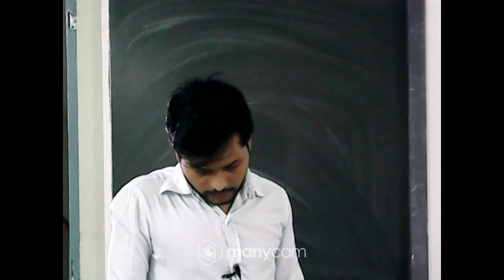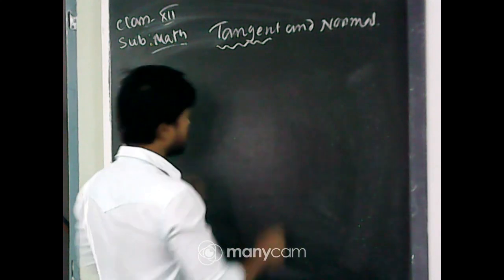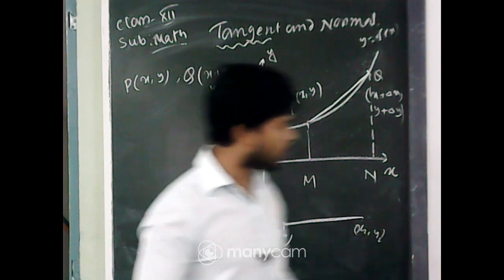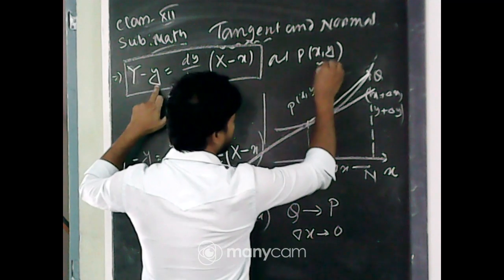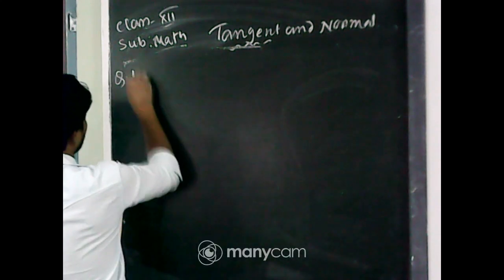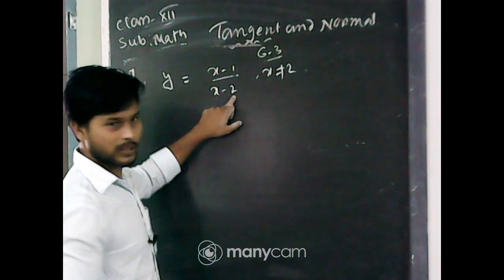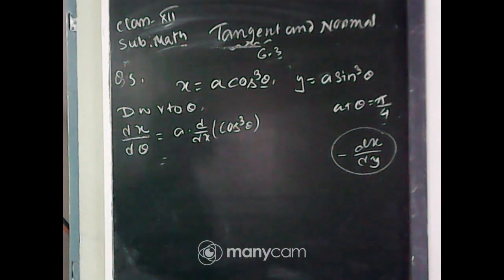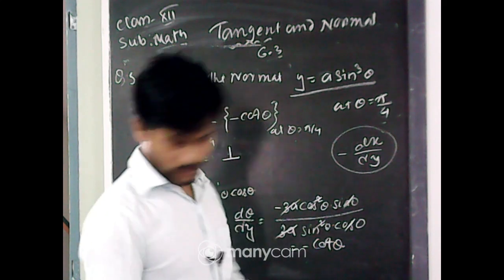CLASS XII, SUB-MATHEMATICS, TOPIC-TANGENT AND NORMAL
Burdwan Model School is the dream come to the reality of Oriental Association for Education and Research Society. The members of the society, comprising of renowned industrialists, entrepreneurs, philanthropists, academicians, physicians, and management experts, etc. have envisioned a comprehensive skill-based school with residential and day-boarding facilities. Inspired by Rabindranath Tagore’s precious counsels on education, the society conceived an institution where a child enters a Nursery / KG level and gets the ample scope to complete education till Post Graduate level under one roof with the fullest satisfaction. The members of society felt the need to revisit our teaching methodology to suit the imminent globalization of our society.